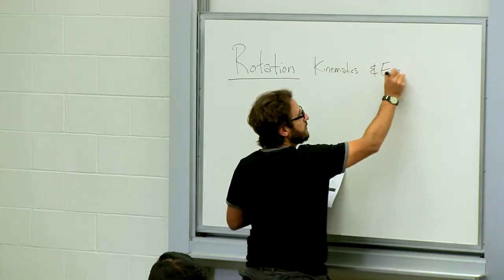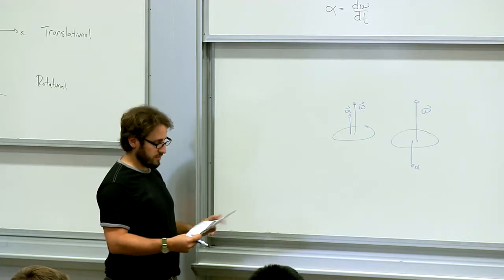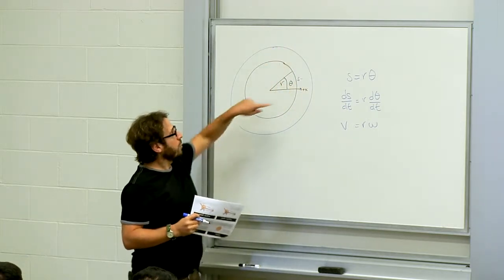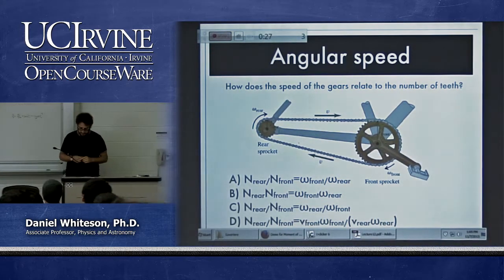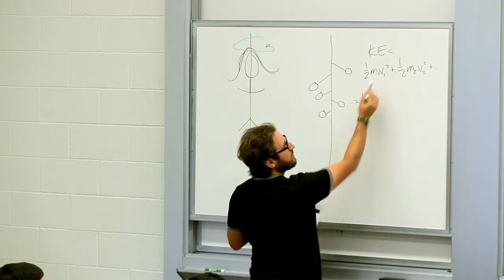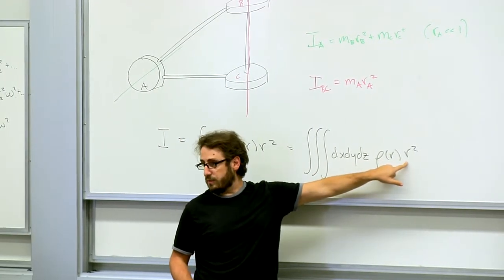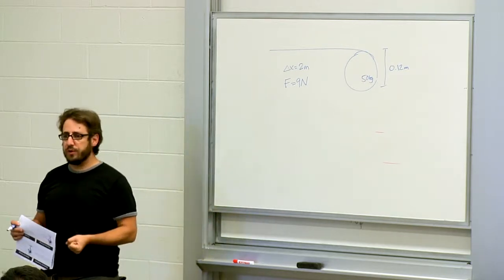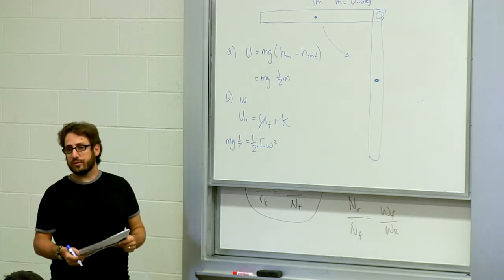Physics 7C. Classical Physics. Lecture 12.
UCI Physics 7C: Classical Physics (Fall 2013)
Lec 12. Classical Physics
View the complete course:
Instructor: Daniel Whiteson, Ph.D.

Description: UCI Physics 7C covers the following topics: force, energy, momentum, rotation and gravity.

Required attribution: Whiteson, Daniel. Physics 7C (UCI OpenCourseWare: University of California, Irvine), [Access date].